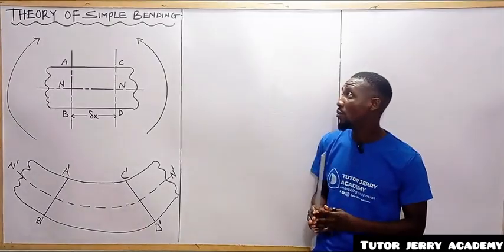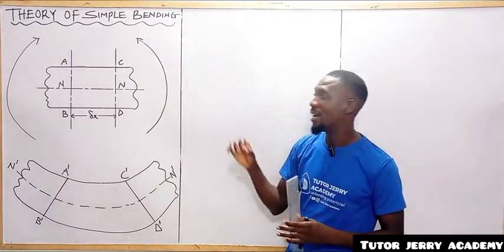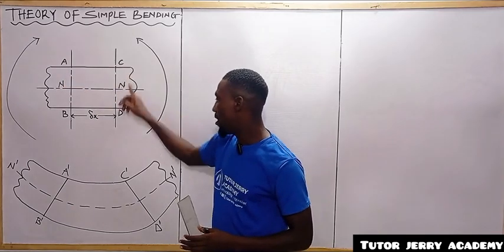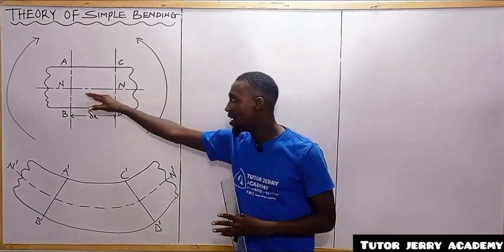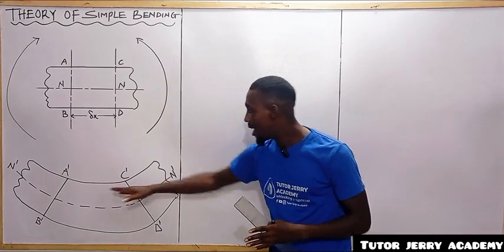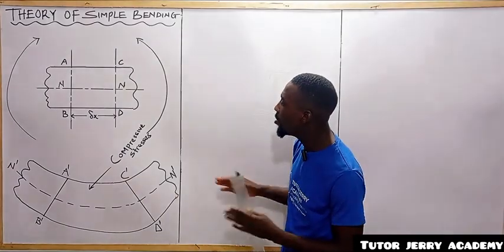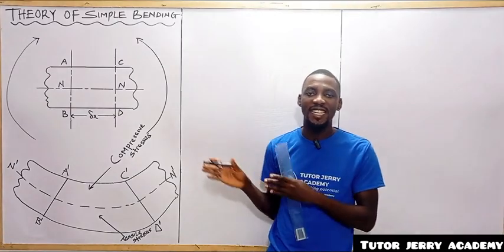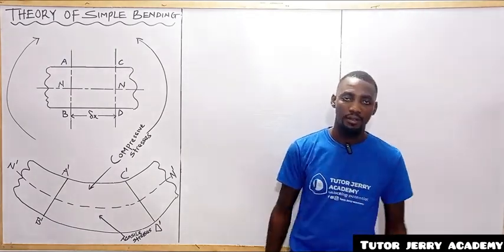Theory of Simple/Pure Bending | Strength of Materials | Solid Mechanics | Engineering Mechanics...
In this video, we dive deep into the Theory of Simple Bending, one of the most important foundations in Strength of Materials and Engineering Mechanics. Understanding this theory is crucial for analyzing how beams respond under bending moments.

This video covers:

What the Theory of Simple/Pure Bending actually means

The core principles behind the theory

Why and how bending stress develops in a beam

Connection between internal moments, neutral axis, and radius of curvature

The importance of this theory in design and analysis of structures

You’ll also see how this theory leads to the bending equation and lays the groundwork for understanding flexural strength in real-world beams.

Perfect for engineering students, mechanical and civil engineers, and anyone preparing for university entrance or board exams!